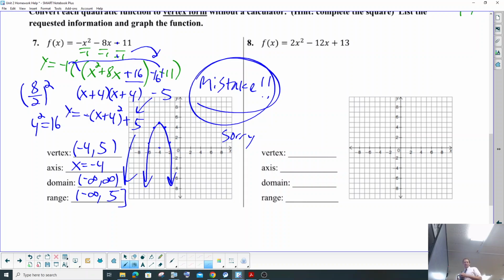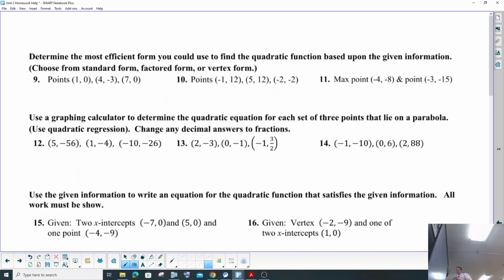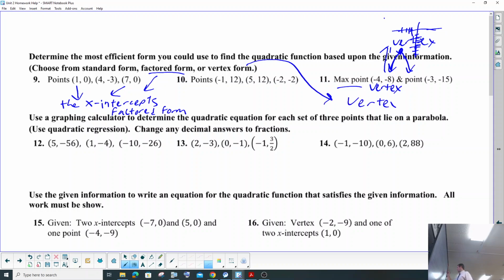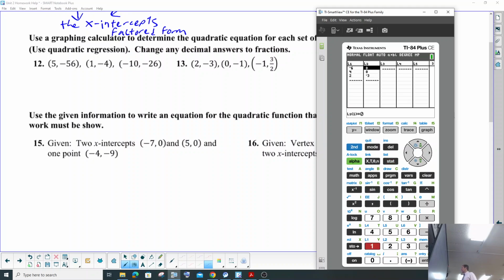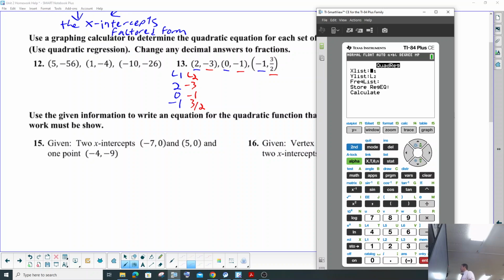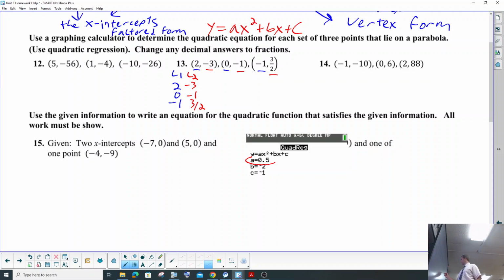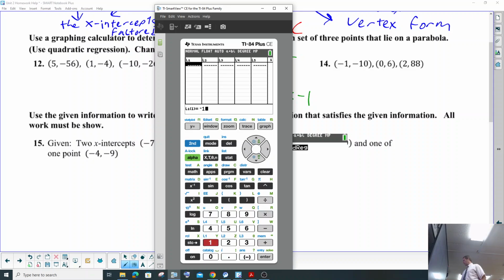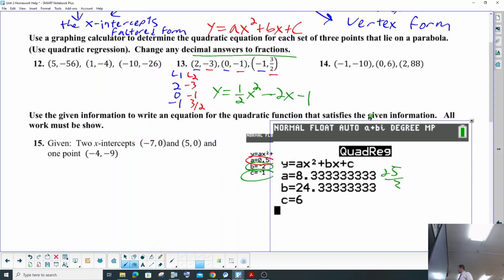Math III Homework 2.5 Video Part 2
Learning how to algebraically come up with a
Quadratic Function given some coordinate info.
Then check with Calc !!